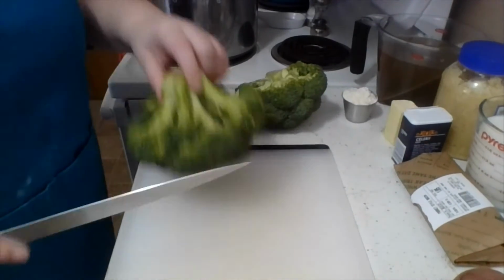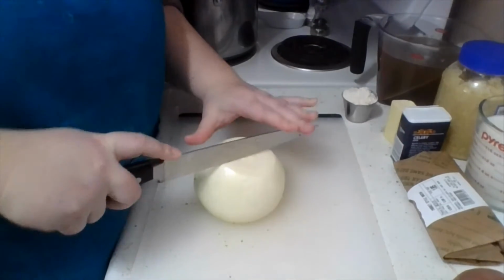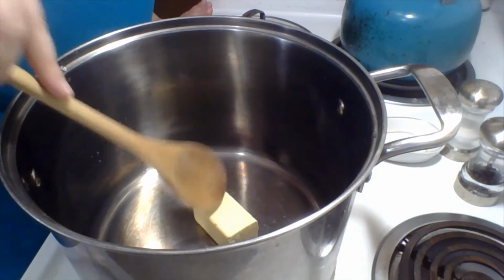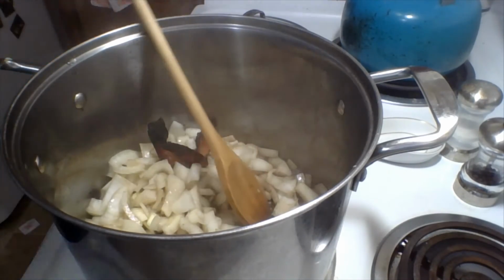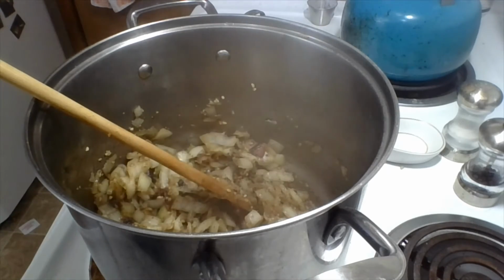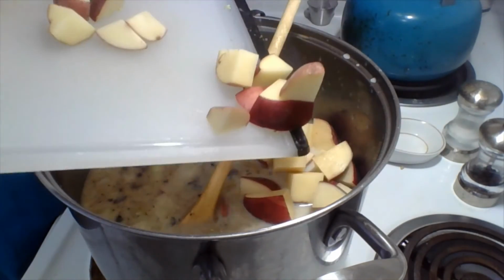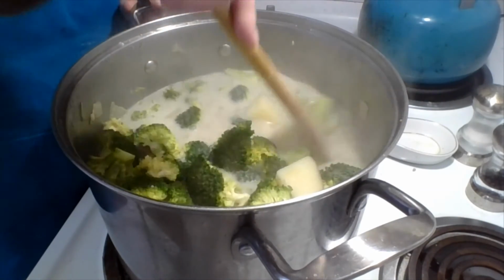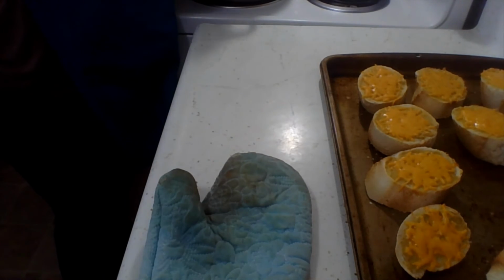Cooking with Kaitlin 3/28/2021 Broccoli Chowder with Cheddar Toasts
Today, I made broccoli chowder with cheddar toasts.

Ingredients:
4 tbsp butter
4 slices bacon
2 tbsp garlic
1 onion
1 tsp celery seed
4 tbsp flour
4 cups milk
4 cups broth
8 red potatoes
2 heads broccoli
Salt and pepper to taste
1 loaf French bread
3-4 tbsp Dijon mustard
4-6 oz. cheddar cheese

Directions:
Chop onion, broccoli, and potatoes and set to side.
Slice loaf of bread and set to side.
Heat butter in pot.
Cook bacon in butter, then crumble.
Add onion, garlic, and celery seed.
Cook until onion is tender- about 4-5 minutes.
Add flour and stir until all is coated evenly.
Add broth and milk, stirring to combine.
Add potatoes and bring to a simmer.
Let simmer 5 minutes.
Heat oven to a low broil.
Add broccoli to pot and let simmer another 5 minutes.
Spread Dijon mustard on bread slices and sprinkle cheese on top.
Broil for 3-4 minutes.
Ladle chowder into bowl and serve with a piece or two of cheddar toast.